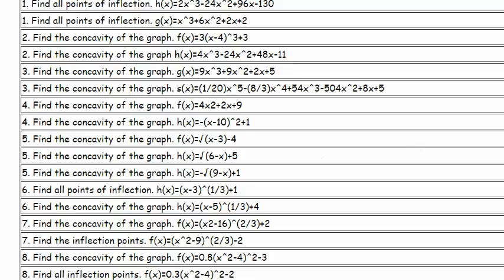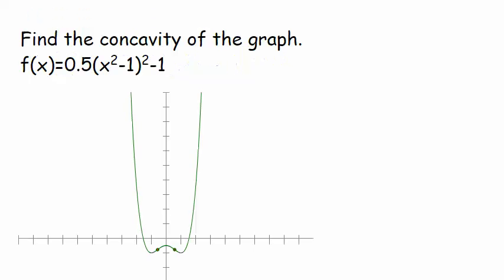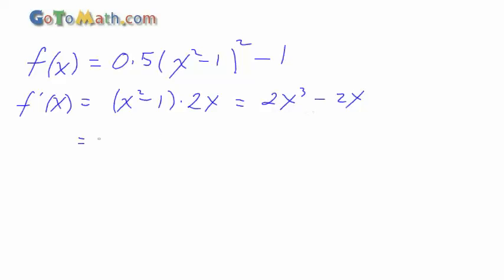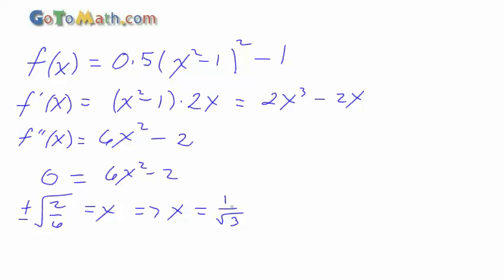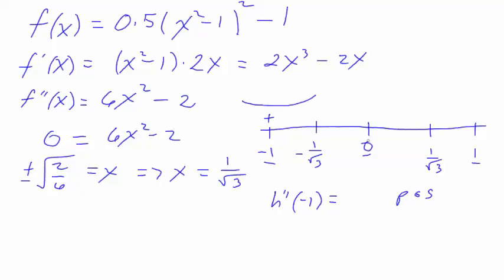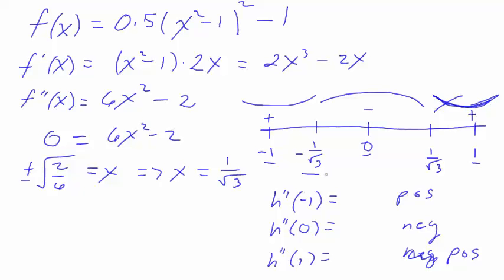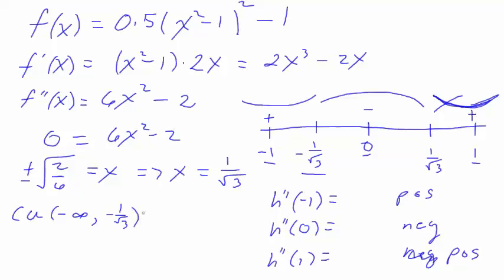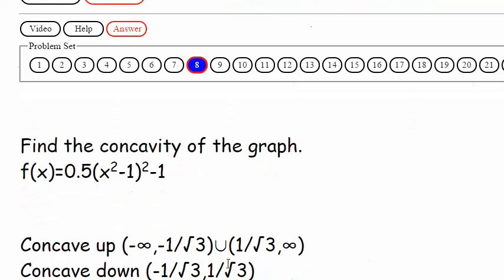Calculus 1 Concavity and The Second Derivative Test b8p1